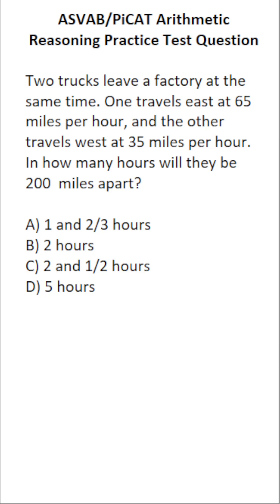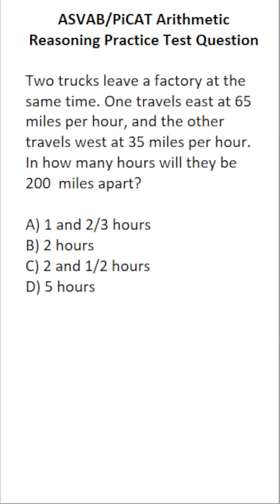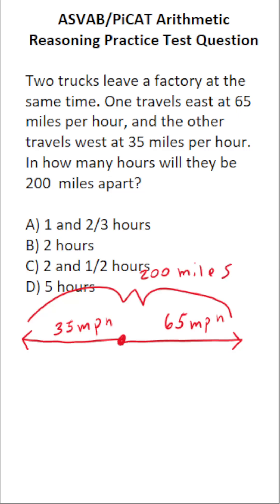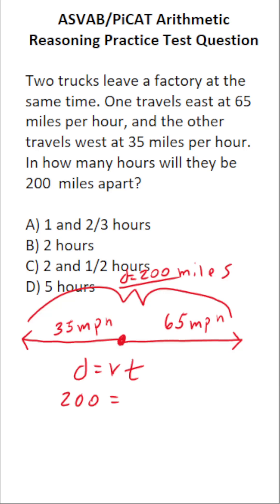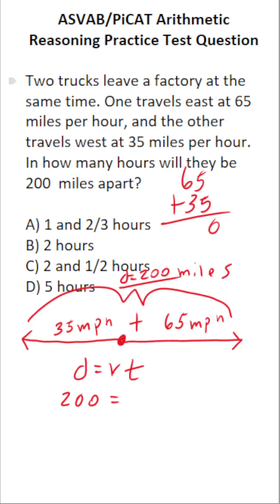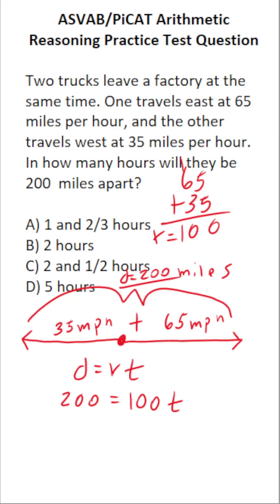Distance, Rate, and Time (d = rt): ASVAB/PiCAT Arithmetic Reasoning Practice Test Question